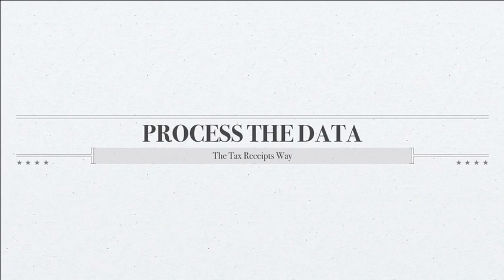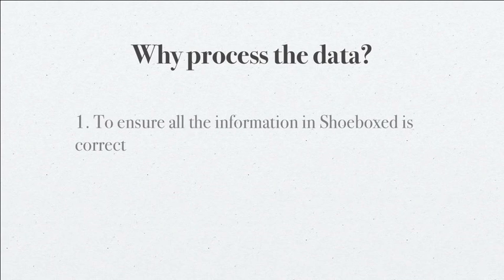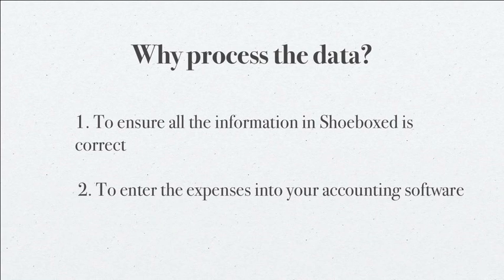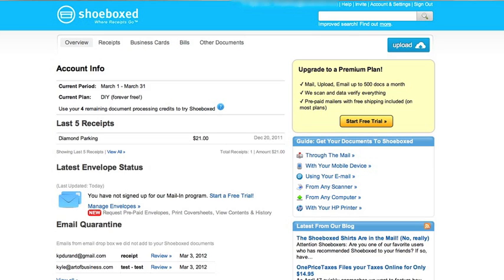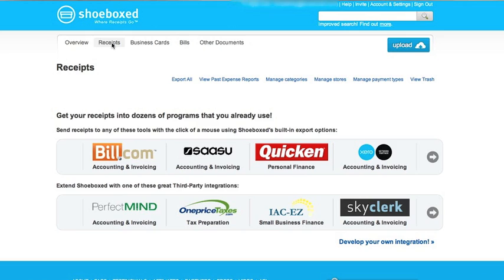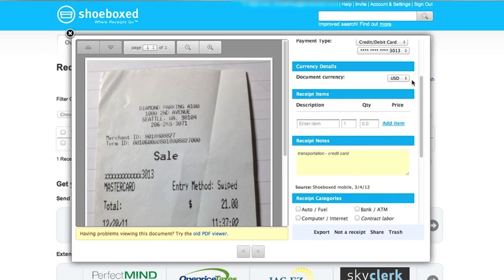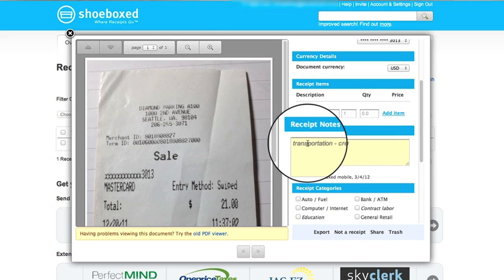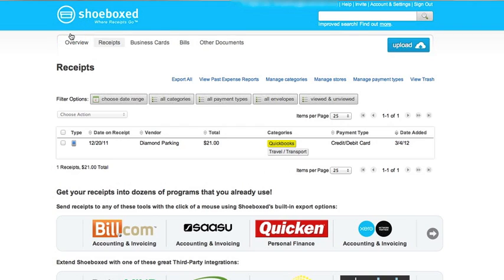Using Shoeboxed to Process Receipts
Shoeboxed is a powerful tool for processing receipts. Use it with a system to process receipts quickly.